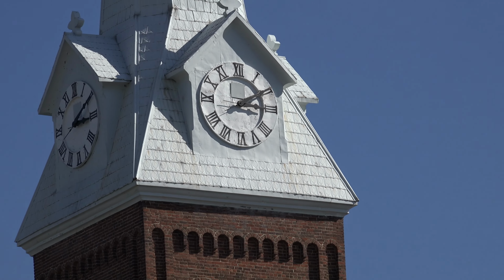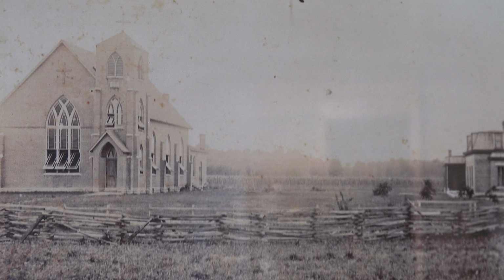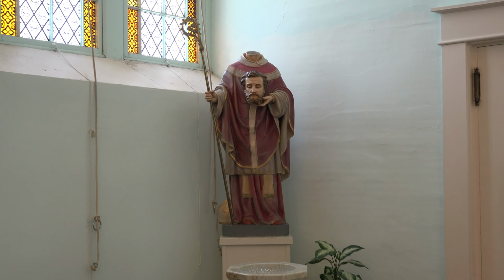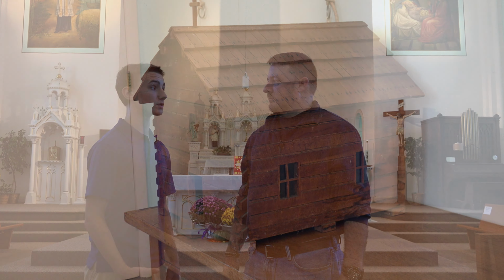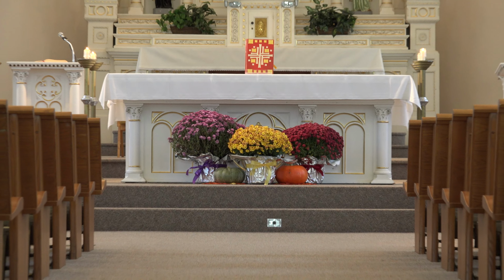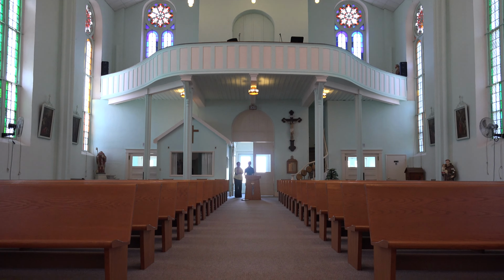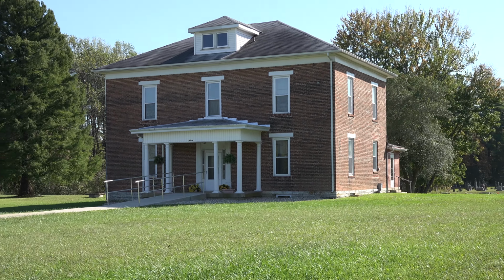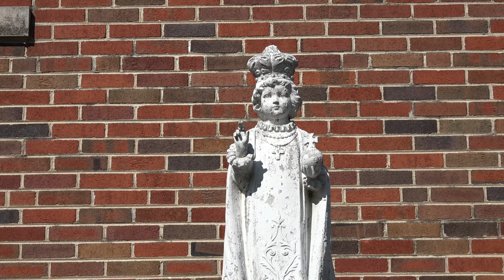Immaculate Conception Church, Millhousen, Indiana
With a rich history back to 1834, Immaculate Conception Church has been serving the community for over 180 years.

In 1834, Maximillian Schneider and 12 other German Catholic pioneer families made their way from Cincinnati getting as far as Napoleon and chopping their way through to what we now know as Millhousen. The first mass was said by Fr. Joseph Ferneding in 1834 in Maximillian's log cabin located where the Smith's Bros. Feed Mill now stands.

Parishioners constructed the church under Father Ferneding and named it after the apostle of Germany, St. Boniface. It was constructed of logs, and the dimensions were 20x24 feet. The chapel was in use by March of 1840. It was without heat and pews, so parishioners brought their own stools.

The first chapel was constructed on land owned by Maximillian and Catherine Schneider, but the 40 acres were deeded to the Diocese of Vincennes for a consideration of $50.

1847 marked the beginning of a large Geman migration to the United States. With that, Millhousen grew and the parish outgrew the first chapel. Father Francis Rudolf began to take up subscriptions to finance the new structure. Construction of a brick church had begun under the direction of the returning Father Alphons Munschina. It was dedicated to St. Boniface in 1850, and the old log church was transformed into a school.

In 1856, Millhousen recieved its first resident pastor, Father Peter Kreusch. On arrival, he drew plans for a place to live, acting as his own architect, contractor, and builder. The total cost to build the rectory was only $800. It still stands today, and is used as the parish office.

A complete census of the parish was taken in 1860 by Father Janaurius Weisenberger.

Father John Baptist Weikmann became resident pastor in October 1861, and was known for his eloquent sermons and for obtaining a pipe organ for the church, installed in 1862 at a cost of $625.

Father Ferdinand E. Hundt began to visit families in the area and was able to raise $12,255. Louis Riedinger was hired as the achitect and building began in 1866. The cornerstone was laid in May of 1867. Tensions rose when Father Hundt wanted to dedicate the new church to Mary Immaculate, while parishioners wanted to maintain the name of St. Boniface. Parishioners were furious, and locked Father Hundt out of the rectory. The parish was placed under church interdict and after Father Hundt left, no priest visited for six months. Building operations had come to a standstill. Interdict was lifted in January 1868, a new pastor, Father Herman Hueser, had arrived, and construction was completed within a year. On August 4, 1869, Bishop Maurice de St. Palais dedicated the church with the title, "The Immaculate Conception of the Blessed Virgin", and placed it under the patronage of St. Boniface. It ended up costing over $30,000, and the parish was left in over $18,000 of debt. The tower was not completed due to a lack of funds. The third church is still in use today.

Bishop Chatard requested that a school be established for the older boys in Millhousen. Resident priest Father William Peppersack invited Father Roman Weinzoepflen to supervise construction. The new school was constructed for less than $2,000 and was blessed in September 1880 and placed under the patronage of St. Aloysius, patron of youth.

The 170 foot tower was completed under the direction of Father John Gillig when the cross was fixed to the spire. A High Mass of Thanksgiving and a parade took place to commemorate the event.

Father Matthias Gillig, younger brother of Father John Gillig, served as an assistant to his older brother before permission was obtained to establish the parish of St. Denis in Jennings County. Father Matthais is buried in the St. Denis Cemetery.

The Howard tower clock was installed just above the belfry seven years after the tower was completed. The clock keeps time and the bells still ring out today.

The Millhousen Knights of St. John was started with 36 charter members. The Knights' Hall was built in the early 1900's by the Moorman family and was used as tenant house. The building was purchased by the Knights in 1917. The St. Mary's Ladies Auxiliary was chartered in 1917, as well.

Soon after Father Carl Riebenthaler took over the parish, a fire broke out in the roof of the church. The town's only fire fighting equipment was a hand operated pumper, which could not reach the high roof. The flames were doused by men who climbed into the tower and used buckets of water. It is also said that the cemetery was such a mess at this time that people hunted rabbits in it! After two years and many hours of volunteer work, the cemetery was tidied up and has been well-maintained since.